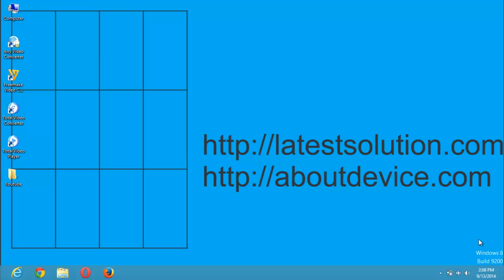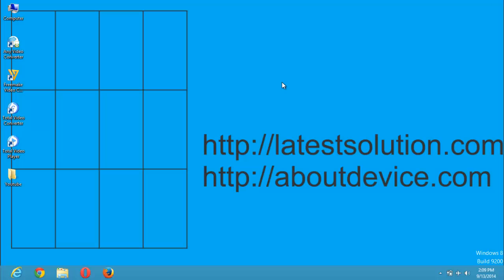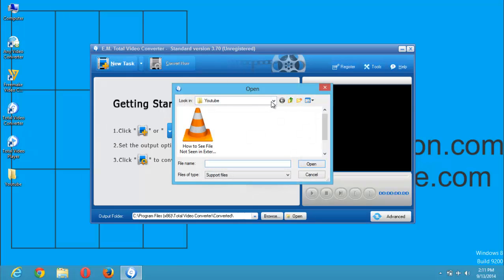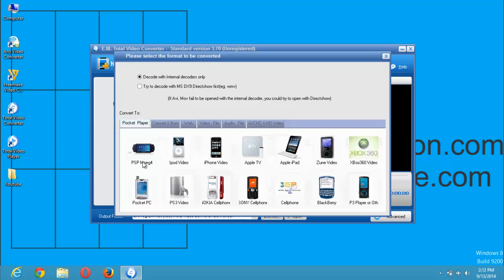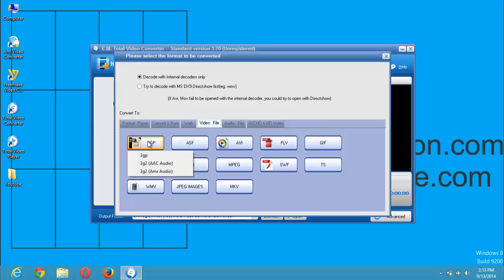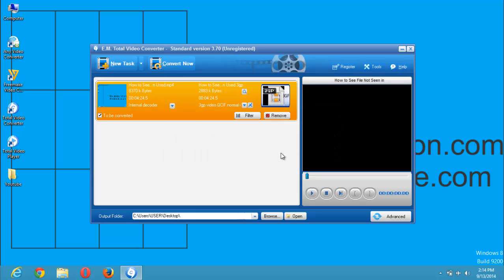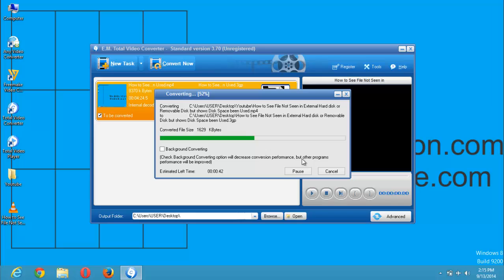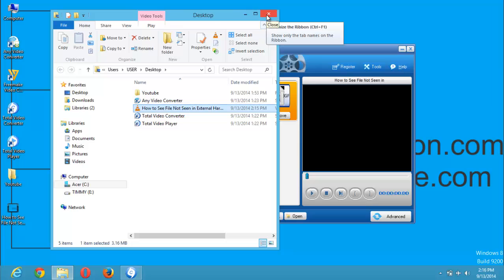How to Convert Files into Different formats Using the Total Video Converter TVC